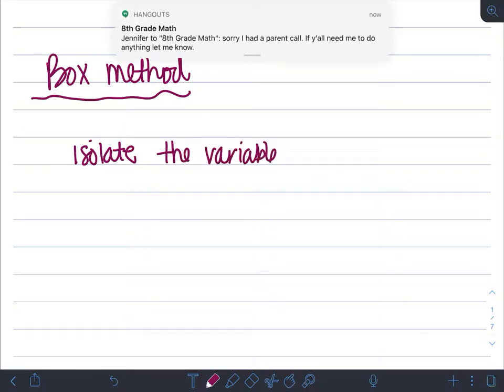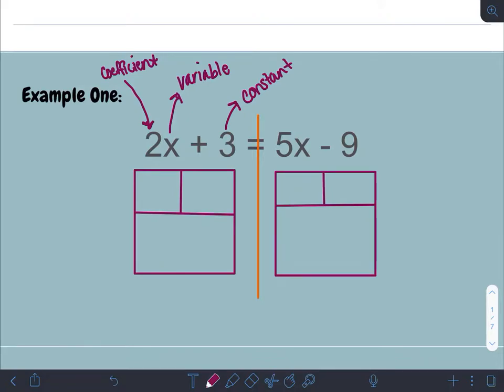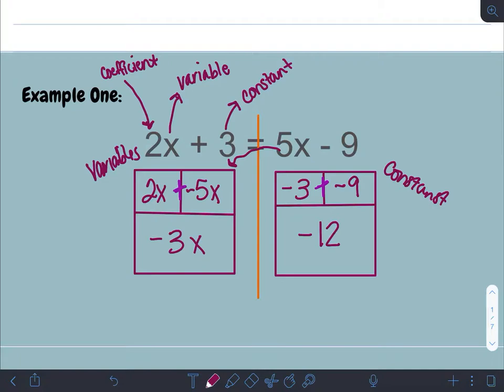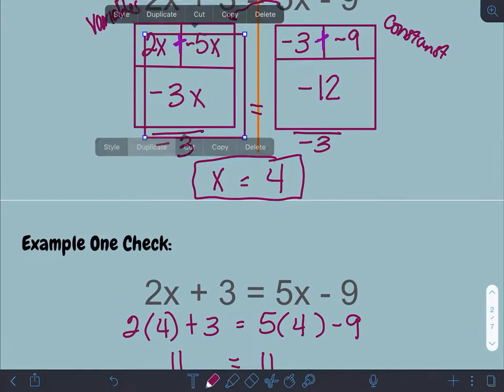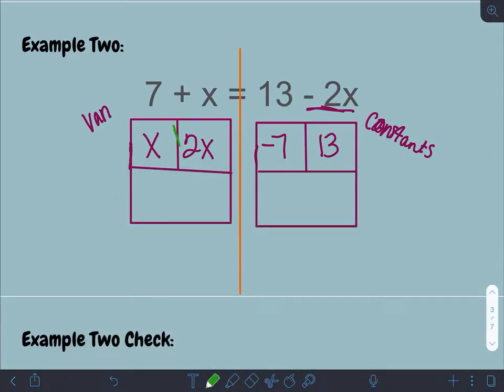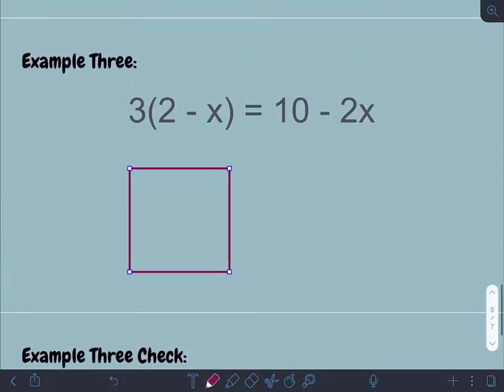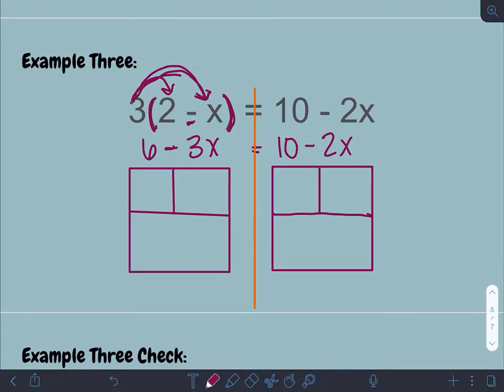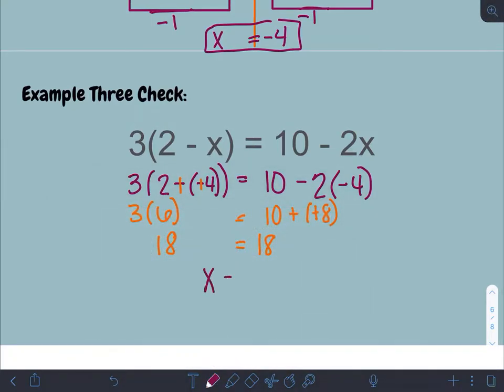Solving Equations Box Method